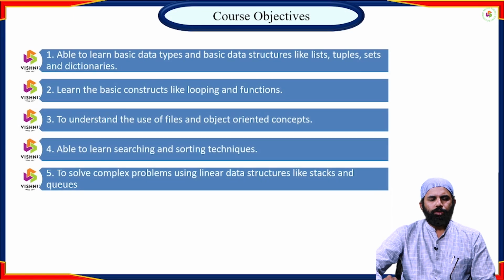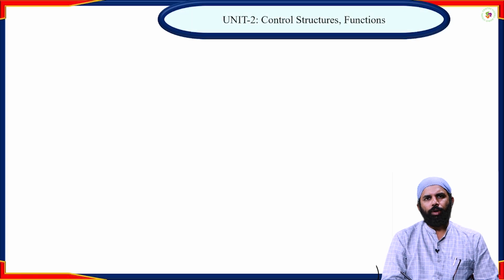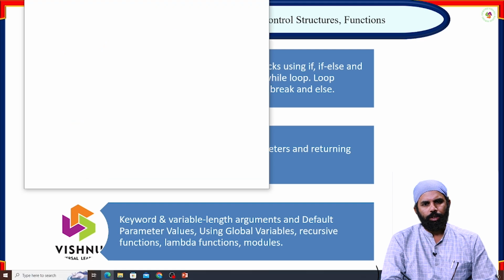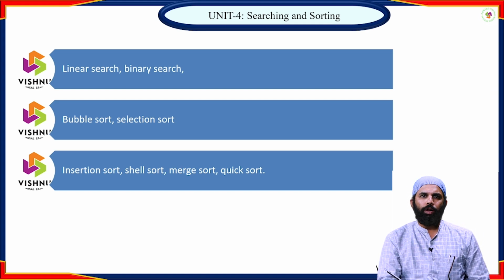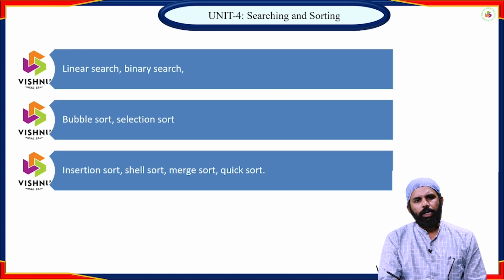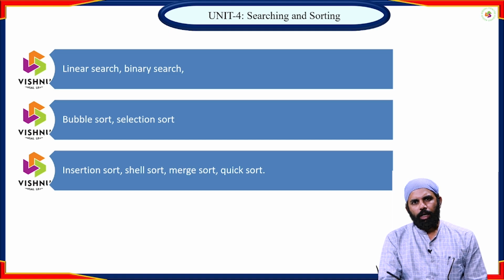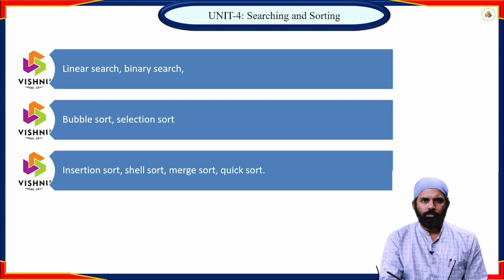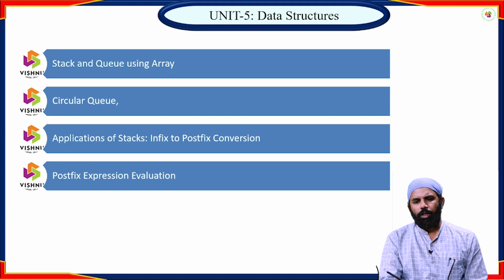Introduction about Curriculum of Data Structures using Python by Mr. Mohammad Manzoor Hussain